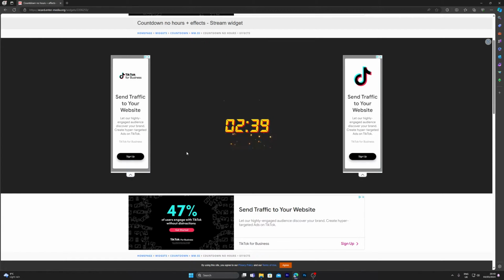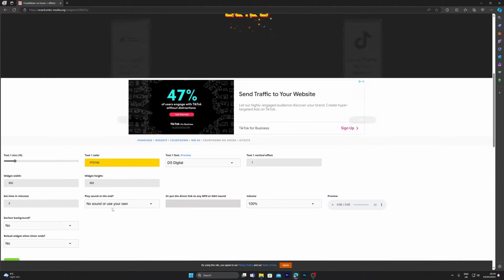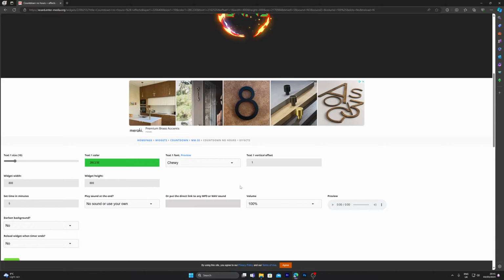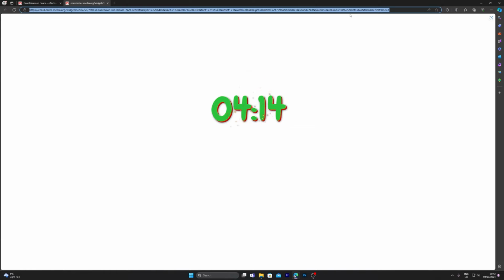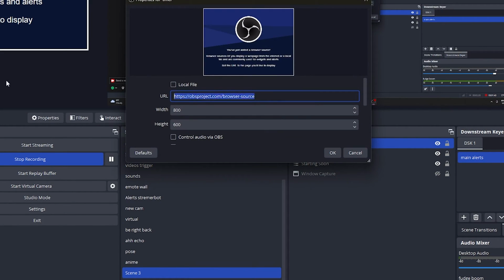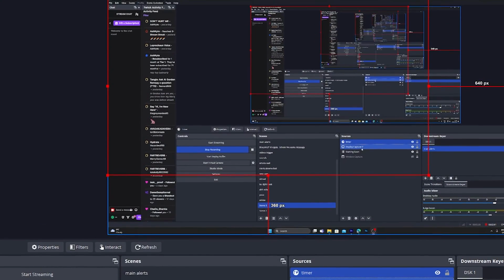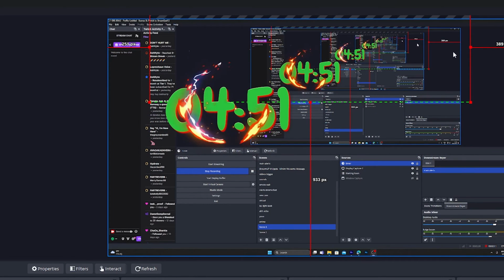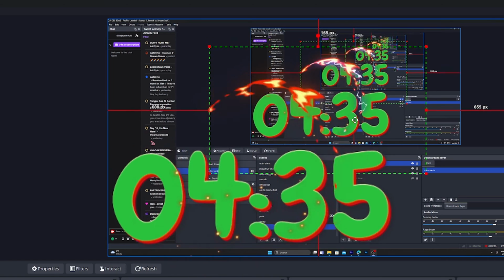Quickly Add A Countdown Timer To Obs In Under 5 Minutes!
Learn how to enhance your livestreams with a dynamic countdown timer using OBS Studio! In this quick and easy tutorial, we'll walk you through the steps to add a countdown timer overlay to your OBS scenes in under 5 minutes. Whether you're hosting events, running giveaways, or simply want to create a sense of anticipation, this guide will help you engage your audience like a pro. Tune in now and level up your streaming game!"

Catch me Live over on Twitch
Tuesday, Thursday & Sunday at 10pm